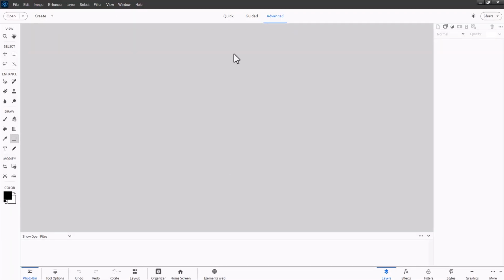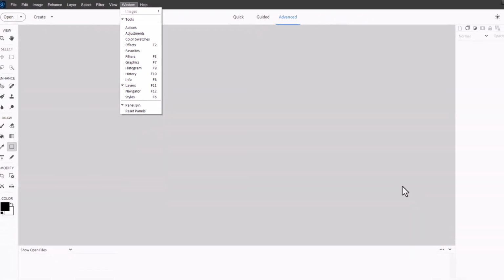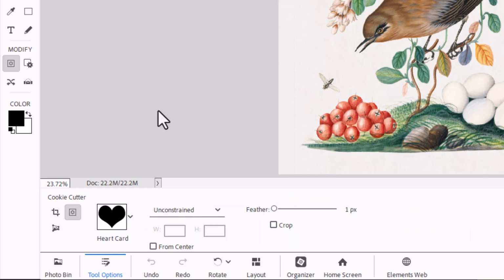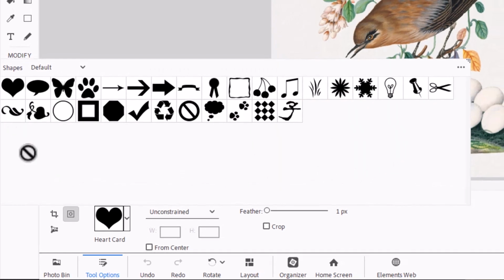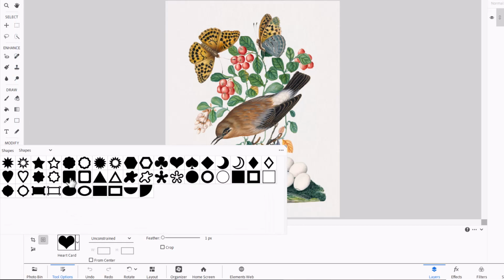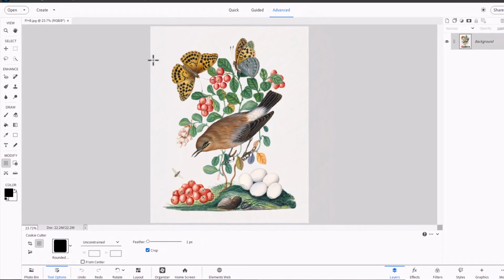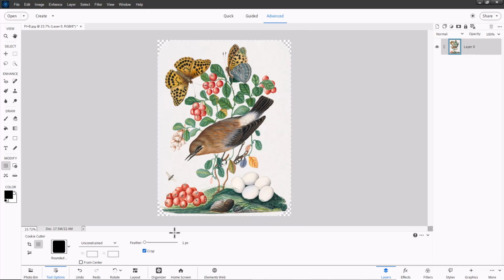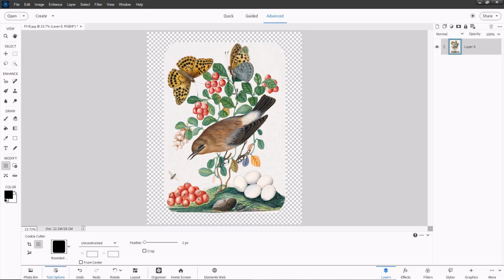Rounded Corners with Cookie Cutter in Adobe Elements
Learn how to easily create rounded corners on your Public Domain images using the Cookie Cutter tool in Adobe Elements. Beginner-friendly tutorial, perfect for crafters and anyone new to photo editing. Enhance your projects with simple, creative techniques!

list=PLkPT0uiSm6F1irKAwr7Cq5wJKFHphYa_f

FREE List of Public Domain sources - The Creative Commons Treasury

Some of the tools that I recommend:
Gigapixel AI - Image Upscaler - NO subscriptions! 1 time payment

Topaz Video AI - Video Upscaler - NO subscriptions! 1 time payment

Topaz Photo AI - Denoise, Sharpen, Upscale, Recover Faces, Remove Objects, Preserve Text, Adjust Lighting, Balance Color - NO subscriptions! 1 time payment

Please bear in mind that some of the above links are affiliate links, which means that if you make a purchase through my link, I will get a small commission that supports this channel, at no additional cost to you. There is no obligation to purchase any products.